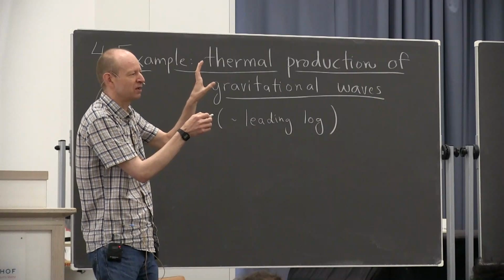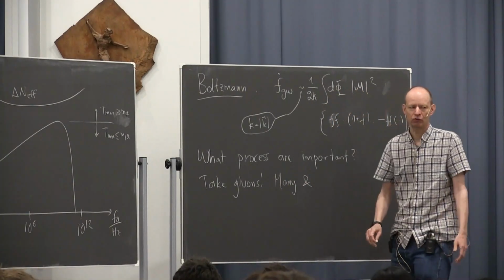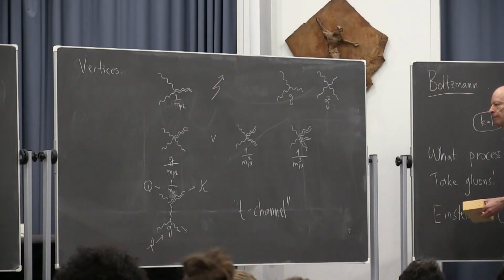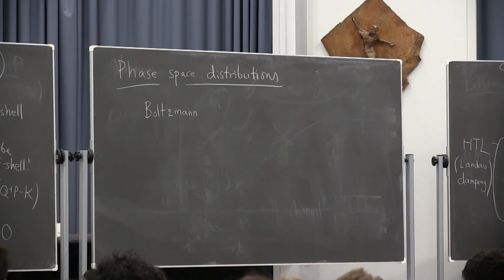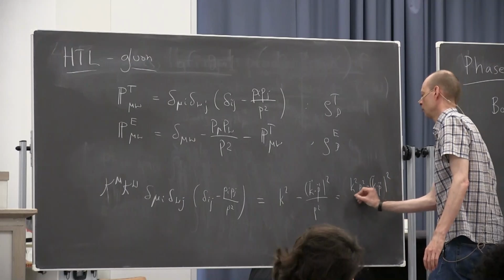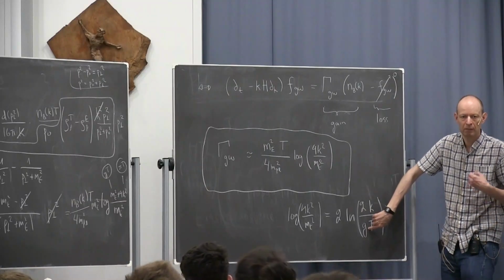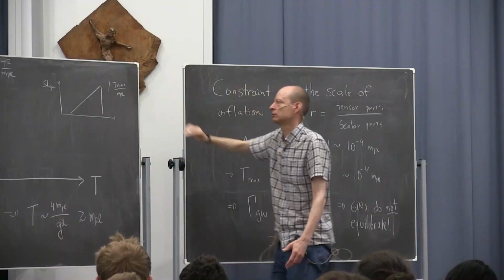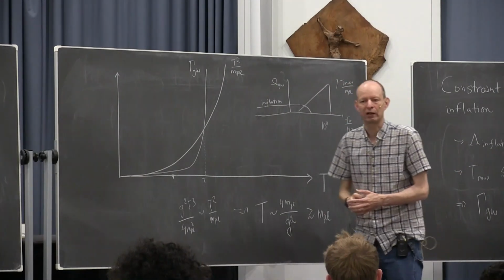Thermal Field Theory Part 4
by Mikko Laine